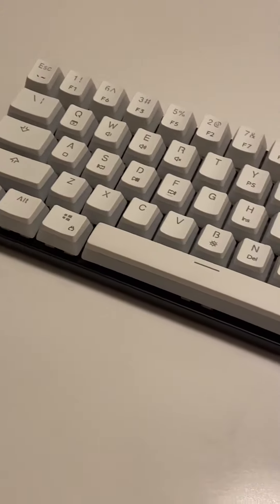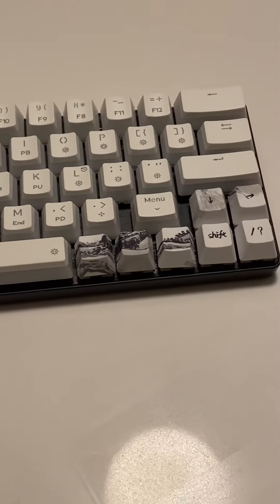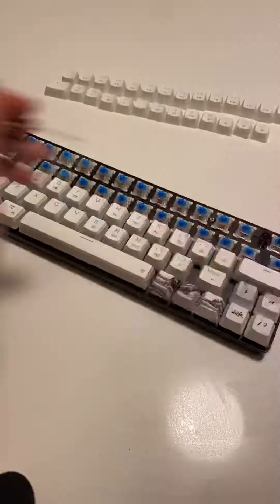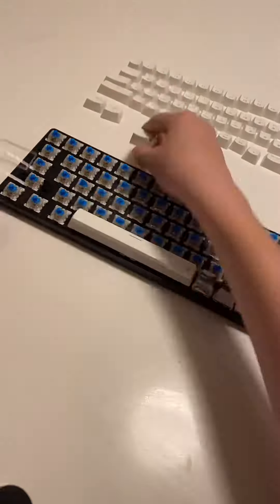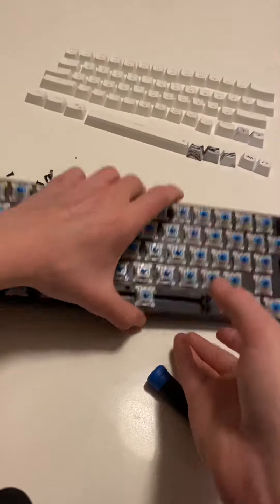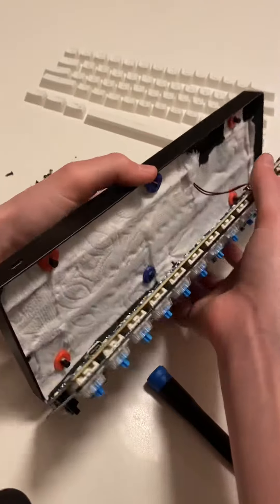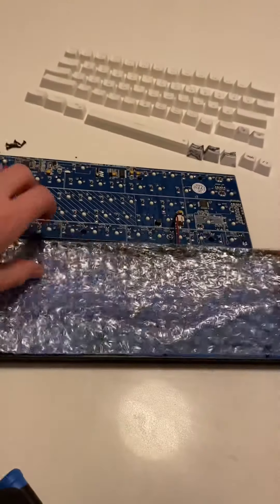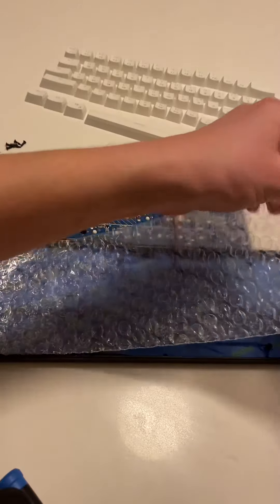Make your keyboard THOCCY for Free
Hope this video helped you achieve thocc in your personal keyboard mine wasn’t the best example as it had blue switches, subscribing would really help and you can always un-subscribe later! 😉